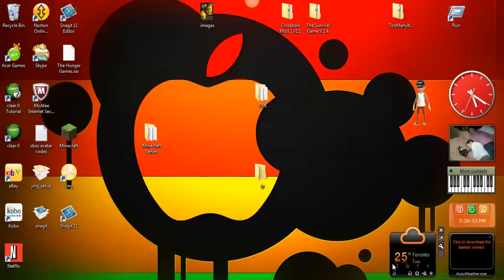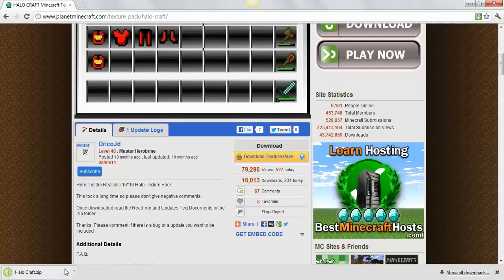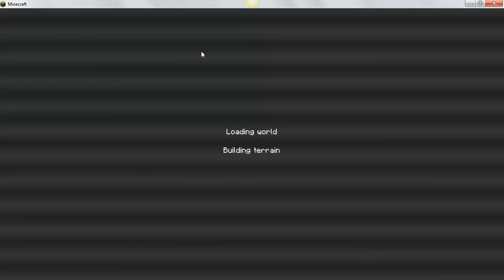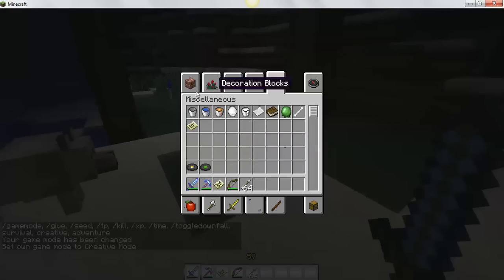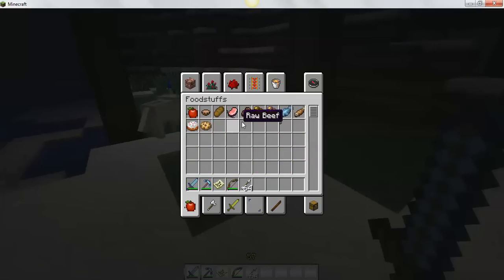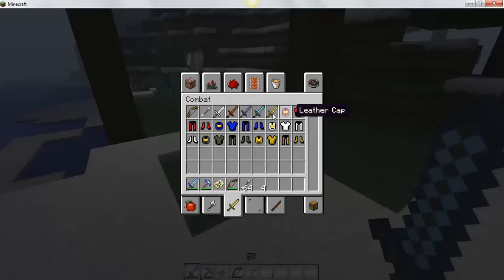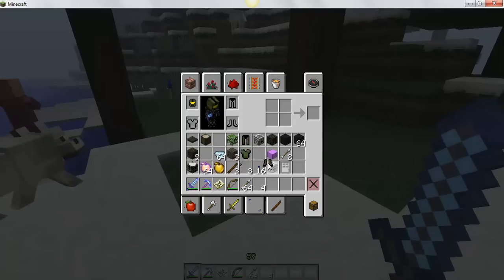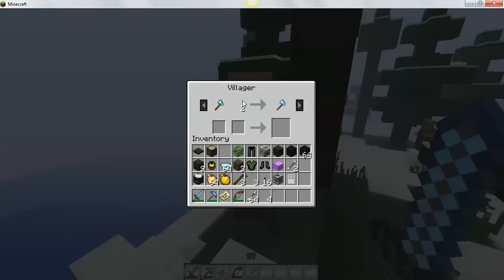Minecraft halo texture pack download